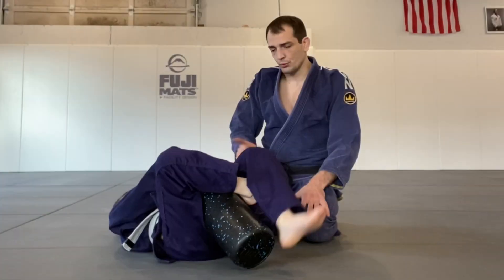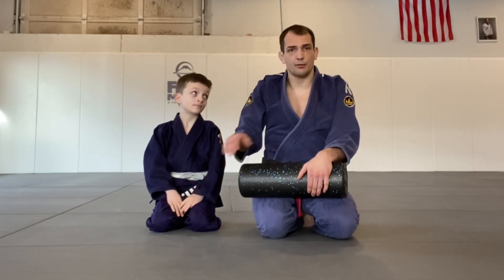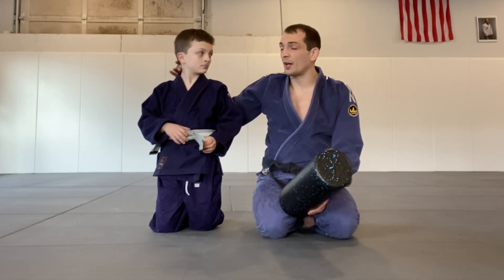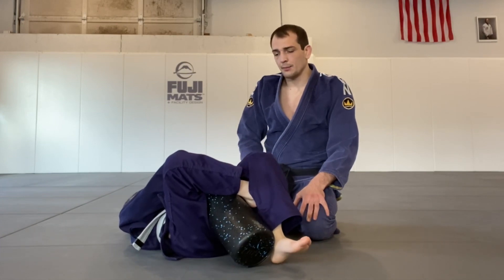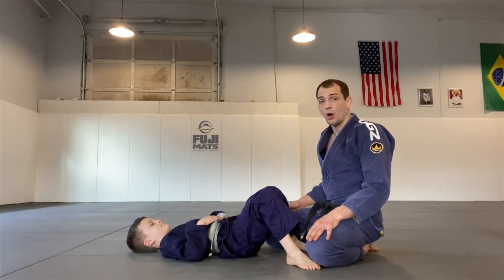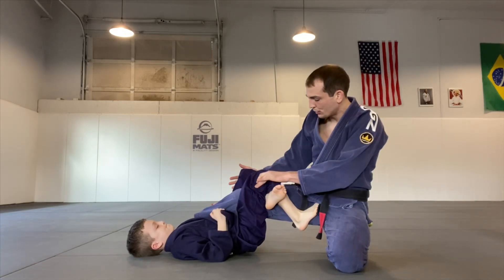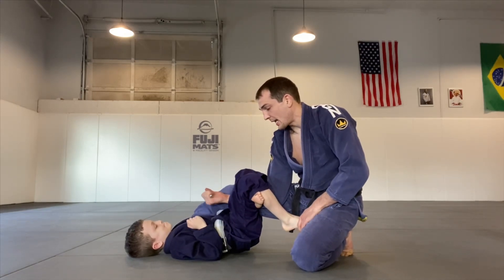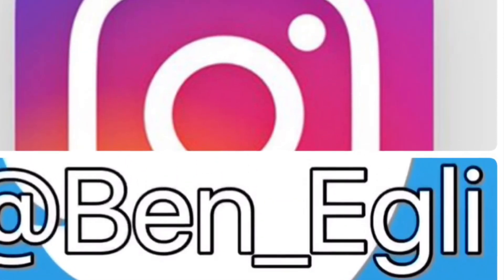Simple Triangle choke drills for younger kids